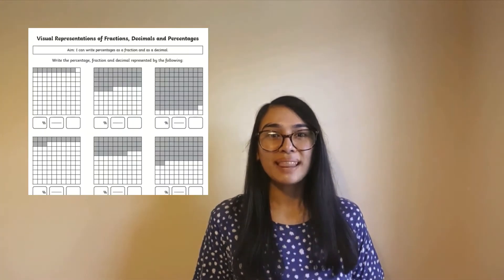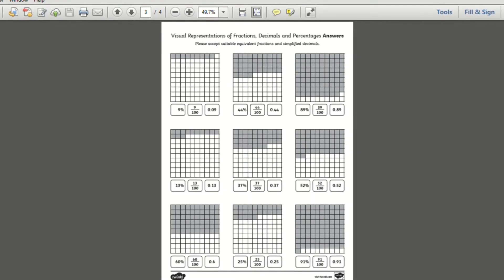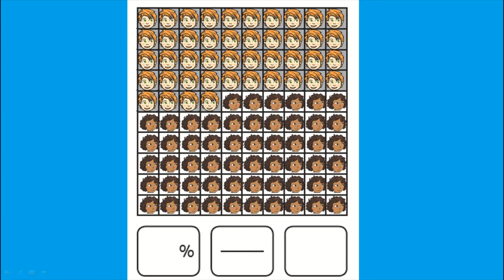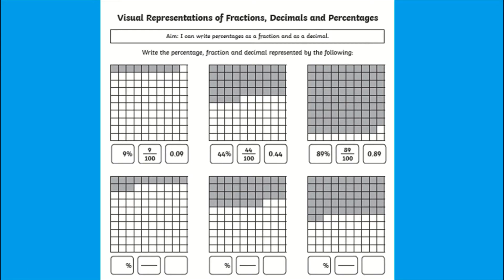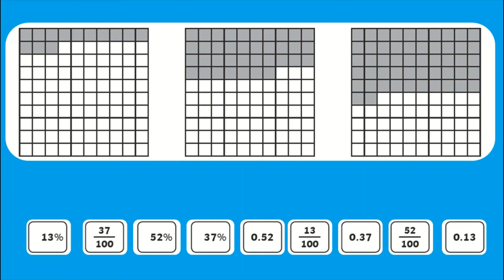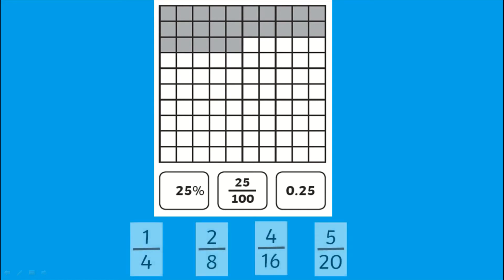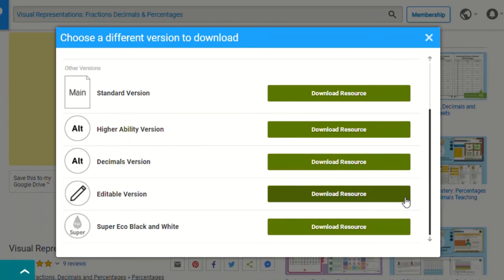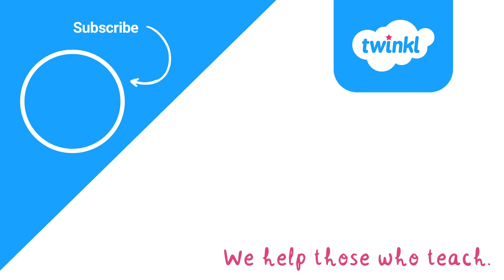Using Twinkl's Visual Representation: Fractions Decimals & Percentages Worksheet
In this video, if you're in the early stages of teaching how percentages relate to fraction and decimals, Twinkl Teacher Saleena, demonstrates how you could teach this using our Visual Representations: Fractions Decimals & Percentages Worksheet:
These worksheets provide a visual representation of how percentages relate to fractions and decimals. The visual aspect in this resource is there to help pupils understand percentages, fractions and decimals in the early stages.

0:00 Introduction
0:31 An example you could how to use this worksheet
1:01 How to use this worksheet
1:23 Match answers to the visual representations
1:36 Finding fraction equivalents
1:56 Editing these worksheets to make learning better suited for your child or class
2:22 Outro